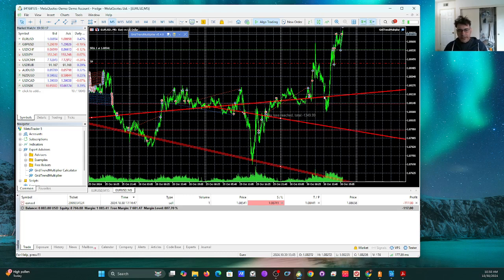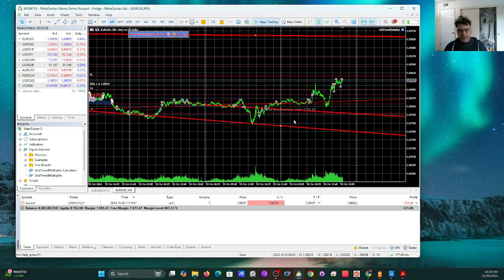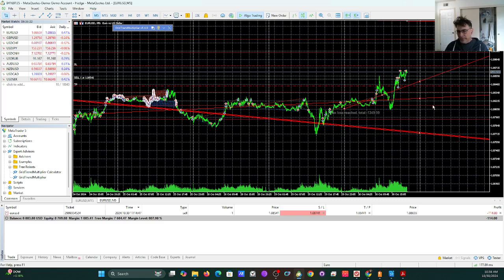EURUSD FORECAST FOR 2024 10 31 GMT